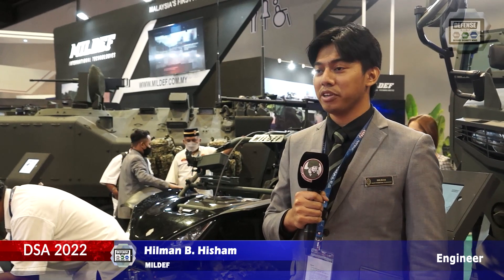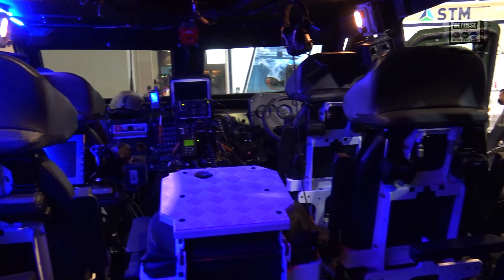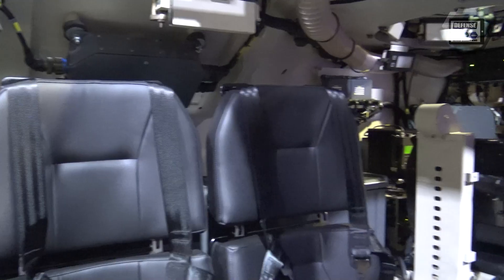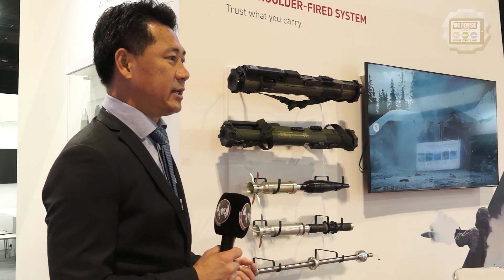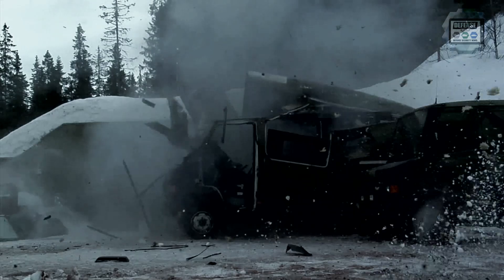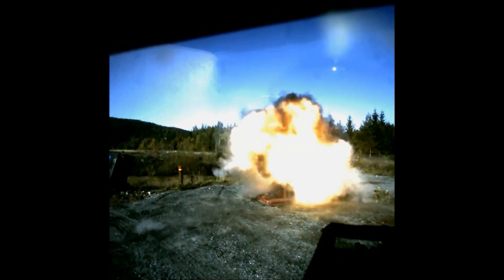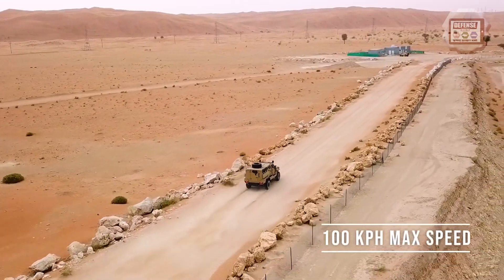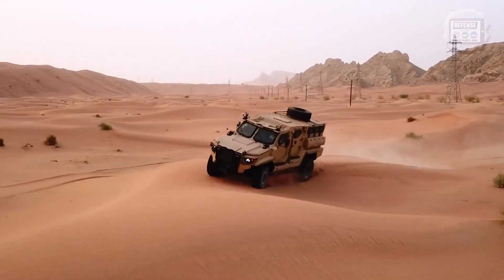DSA 2022 Day 4 Defense Services Asia exhibition and conference Kuala Lumpur Malaysia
Day 4 for Army Recognition editorial team at DSA 2022, Defense Services Asia exhibition that takes place in Kuala Lumpur from 28 to 31 March 2022.

Summary of this video:

00:00 INTRO
00:30 Malaysian company MILDEF presents 4 new vehicles including Tarantula 4x4 armored vehicle
01:33 MILDEF 4x4 Light Tactical Surveillance Vehicle
02:04 MILDEF ADNAN Generation-2 upgraded tracked APC Armored Personnel based on the ADNAN ACV-300
02:24 MILDEF Rentaka 4x4 light protected vehicle for security and police forces
02:54 Nammo presents its full range of M72 LAW rocket-propelled grenades
05:02 The Armored Group from UAE introduces its BATT UMG 4x4 armored vehicle
06:51 OUTRO